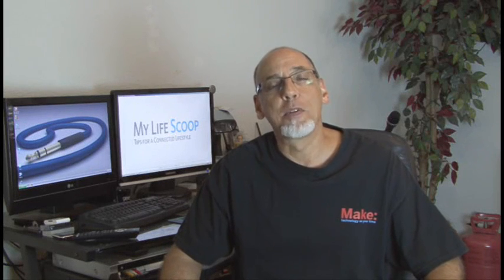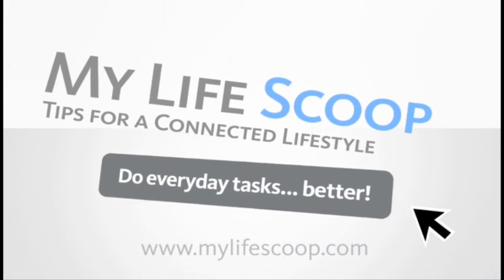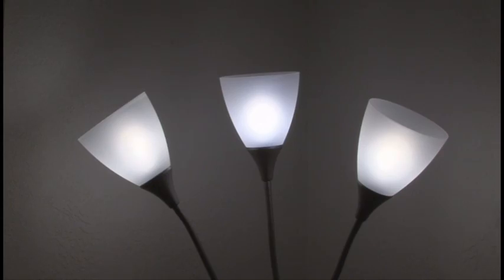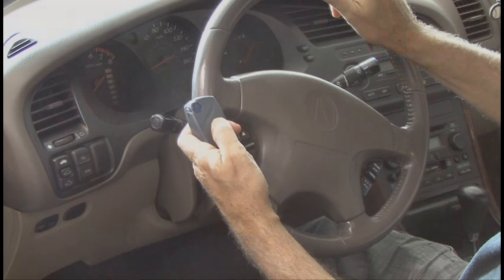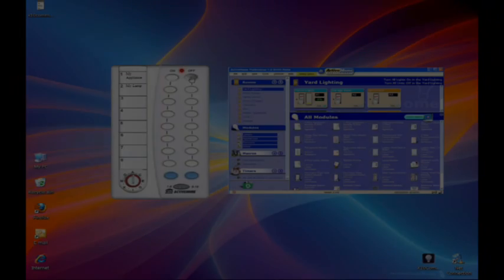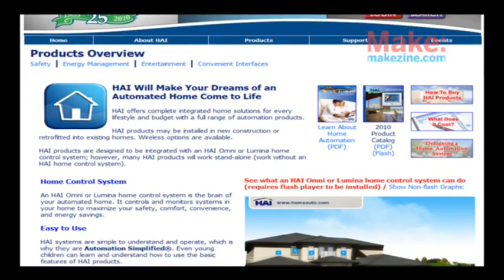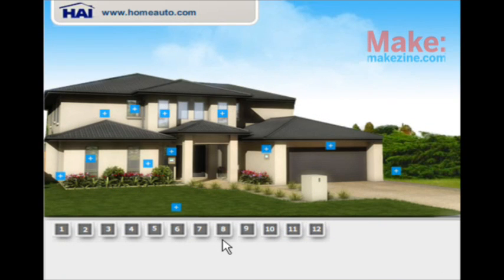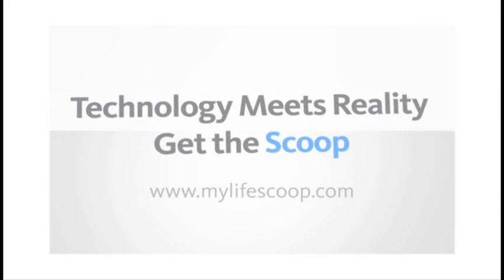Automate Your Home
Make Magazine, a DIY (Do It Yourself) technology magazine, shows you how to automate your home in this video. Modern technology makes home automation an easy task for just about anyone. From the basics of controlling lights and appliances to more advanced home automation, your life can be easier than ever before.